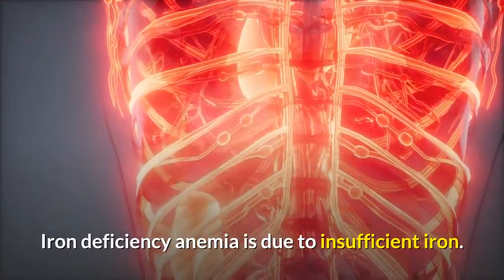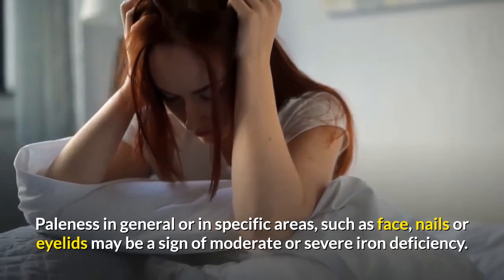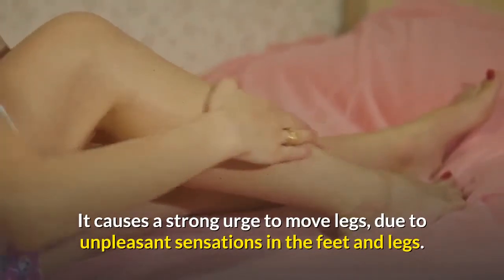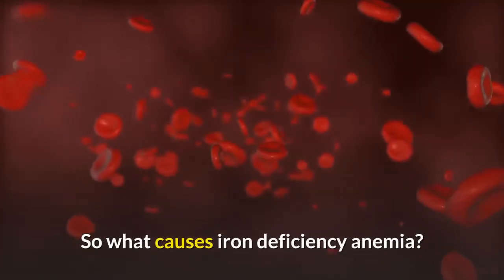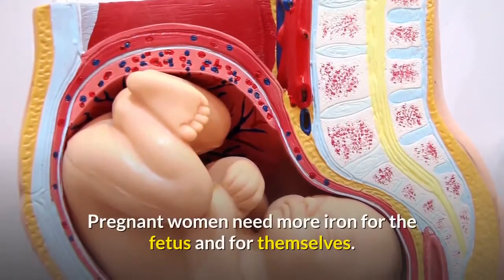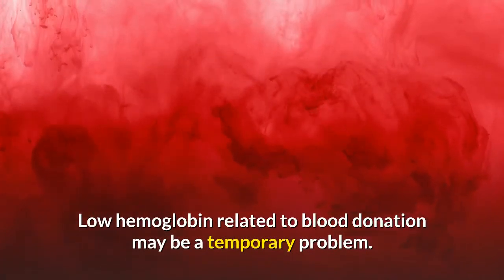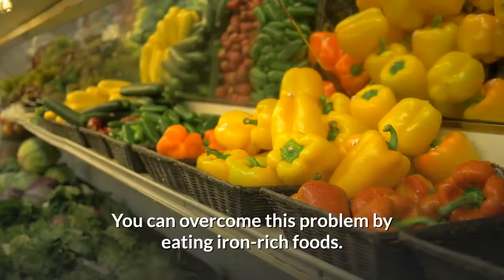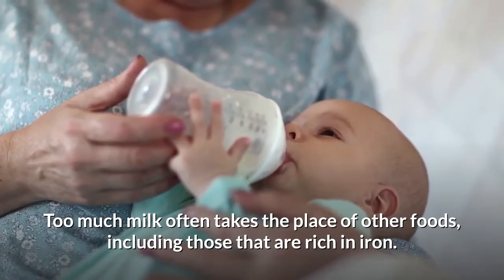What are Iron Deficiency Anemia Symptoms? What are Iron Deficiency Symptoms and Treatment?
What are iron deficiency anemia symptoms? What are iron deficiency symptoms? What is iron deficiency treatment?
Iron deficiency anemia is a common type of anemia, in which blood lacks adequate healthy red blood cells. Red blood cells carry oxygen to the body's tissues.
Iron deficiency anemia is due to insufficient iron.
Without enough iron, body can not produce enough hemoglobin.
Hemoglobin is the part of red blood cells, that gives blood its red color, and enables the red blood cells to carry oxygenated blood throughout your body.
If you aren't consuming enough iron, or if you're losing too much iron, your body can't produce enough hemoglobin, and iron deficiency anemia will eventually develop.
Initially, iron deficiency anemia can be so mild that it goes unnoticed.
As the iron deficiency anemia worsens, the signs and symptoms of iron deficiency anemia intensify.
#1. You feel extremely fatigued and weak.
#2. Your skin turns pale
#3. Shortness of Breath and Fast Heartbeat
#4. Headache, Dizziness or Lightheadedness
#5. Inflammation or soreness of your tongue
#6 Restless Legs Syndrome
#7 Heart Palpitations
#8 Brittle Finger Nails
#9. Cold hands and feet
#10. Cravings to eat unusual things, such as ice, dirt, clay, chalk, paper or starch.
#11. Poor appetite, especially in infants and children with iron deficiency anemia is common.

So what causes iron deficiency anemia?
#1. Blood Loss
#2. Iron Deficient Diet
#3. Inability to Absorb Iron
#4. Pregnancy

Who is at risk of iron deficiency anemia?
#1. Women in general are at greater risk of iron deficiency anemia due to menstruation and pregnancy.
#2. Infants and children are also at risk of iron deficiency anemia.
#3. Vegetarians
#4. Frequent Blood Donors

Complications of iron deficiency anemia?
#1. Heart problems – Enlarged Heart or Heart Failure
#2. Problems during pregnancy
#3. Growth problems

How to prevent iron deficiency anemia in infants?
1. Feed them breast milk or iron-fortified formula for the first year.
2. After the age of 6 months, start feeding your baby iron-fortified cereals or pureed meats at least twice a day.
3. After one year, be sure children don't drink more than 20 ounces (591 ml) of milk a day.
Too much milk often takes the place of other foods, including those that are rich in iron.

Thanks